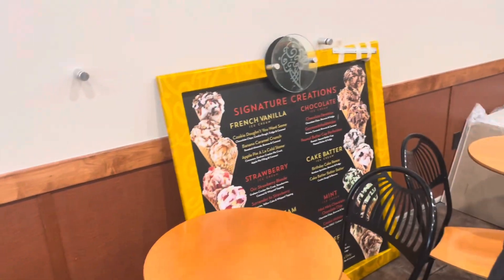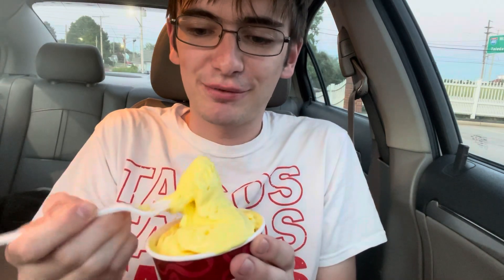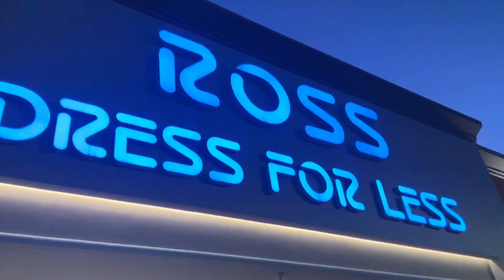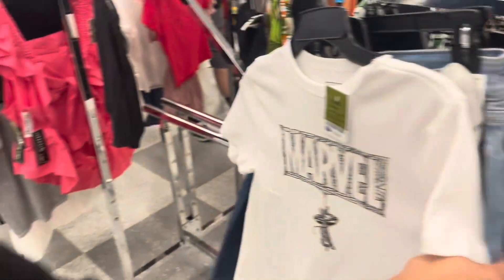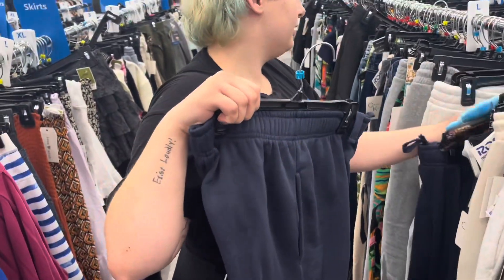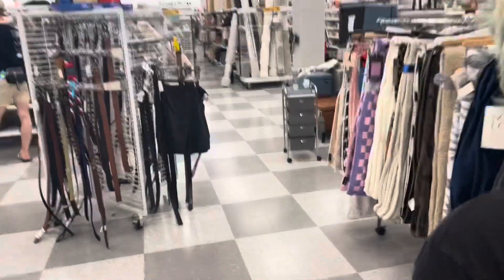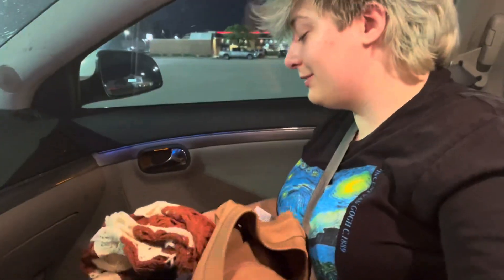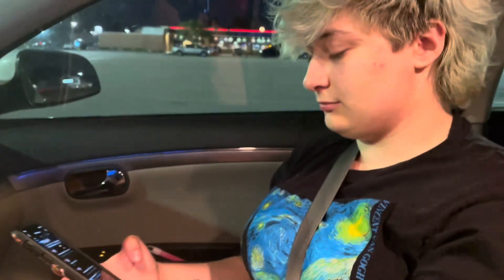Random Ross: Dress For Less run